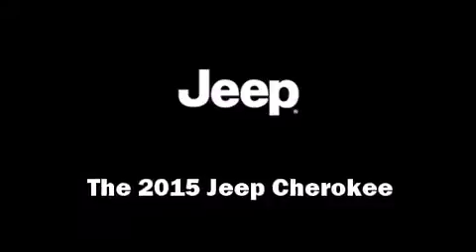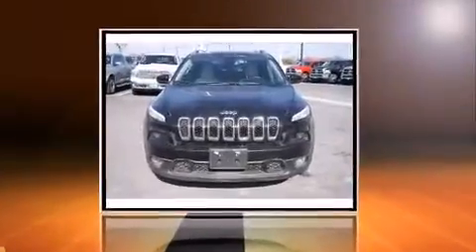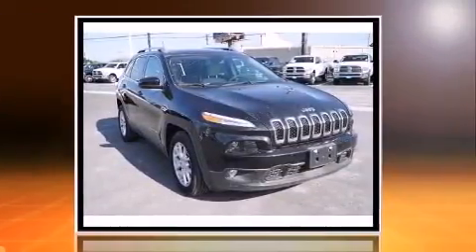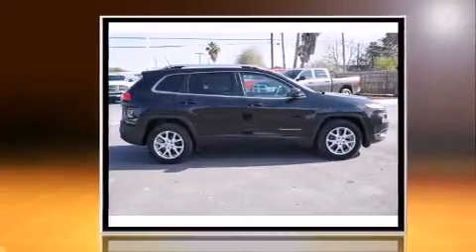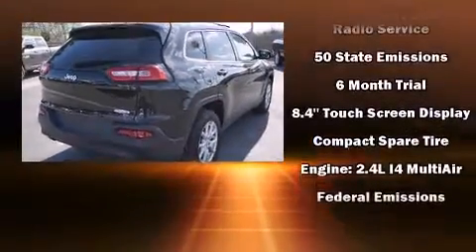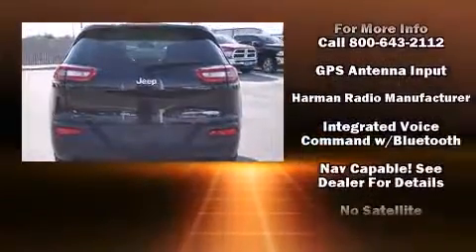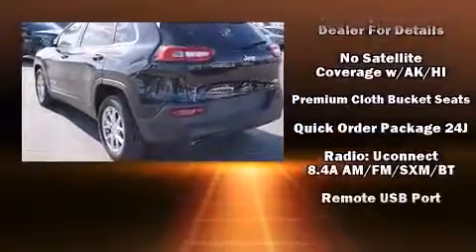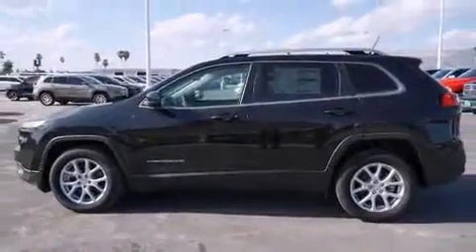2015 Jeep Cherokee Latitude FWD in Corpus Christi, TX 78411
Take command of the road in the 2015 Jeep Cherokee. It features an automatic transmission, front-wheel drive, and a 2.4 liter 4 cylinder engine. Jeep prioritized fit and finish as evidenced by: a trip computer, front bucket seats, air conditioning, fully automatic headlights, tilt steering wheel, power door mirrors, and much more. With side curtain airbags supplementing the rest of the safety network, you can be assured that you and your passengers will experience top-tier protection. Our sales staff will help you find the vehicle that you've been searching for. We'd be happy to answer any questions that you may have. Stop by our dealership or give us a call for more information.